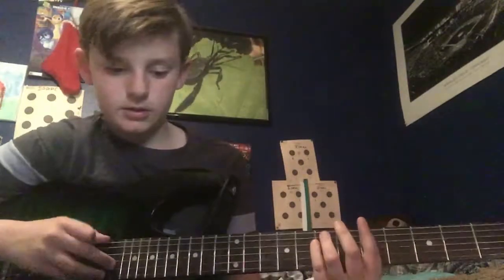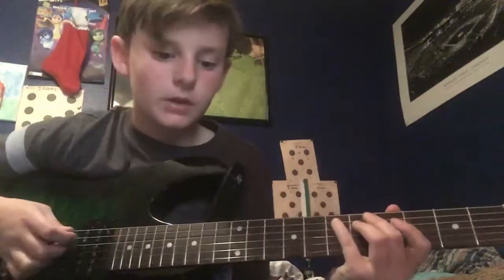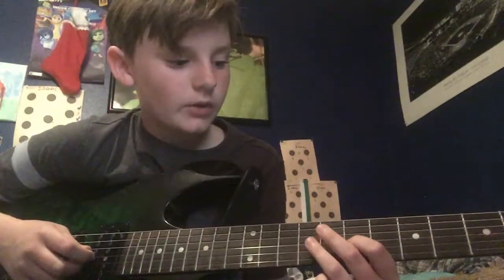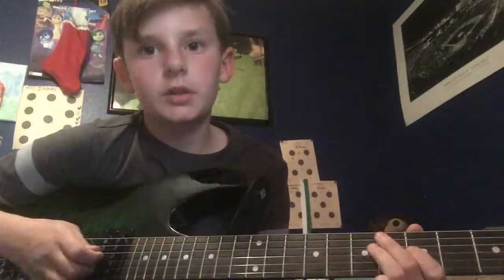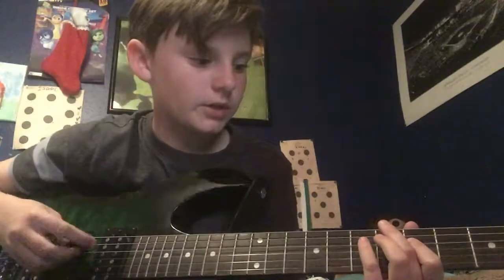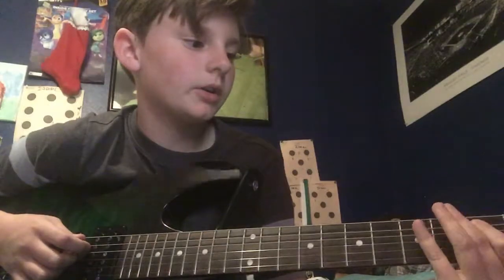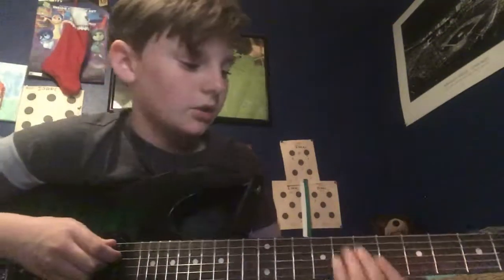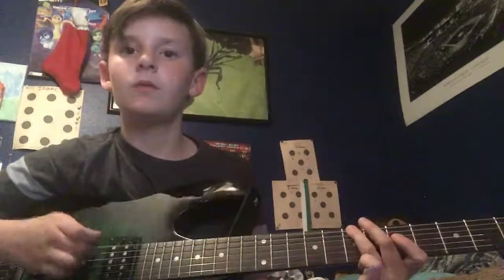How To Play Black Dog- Led Zeppelin